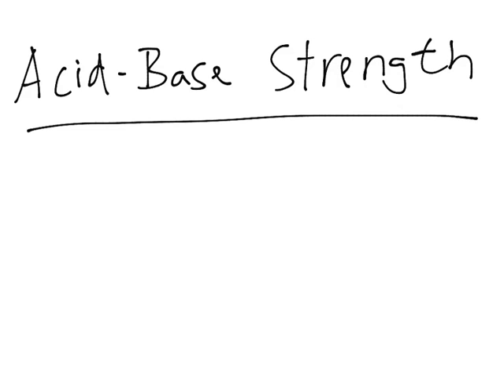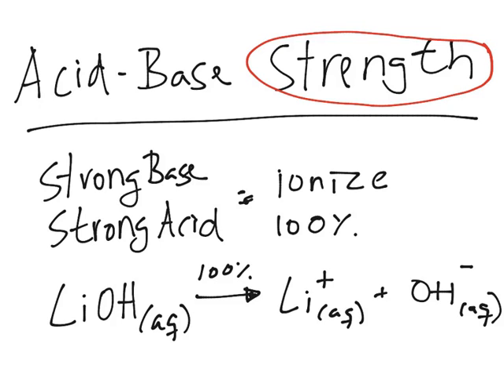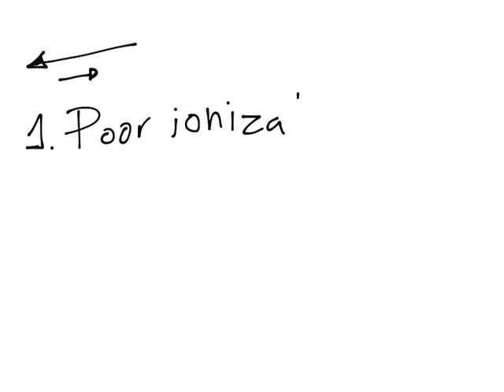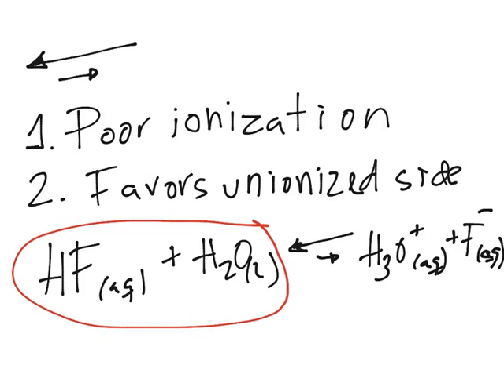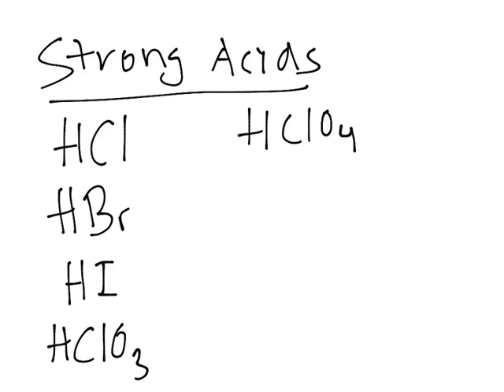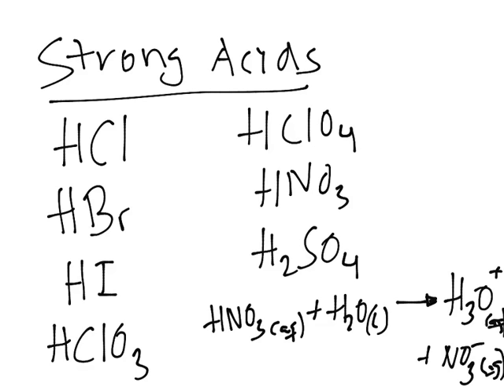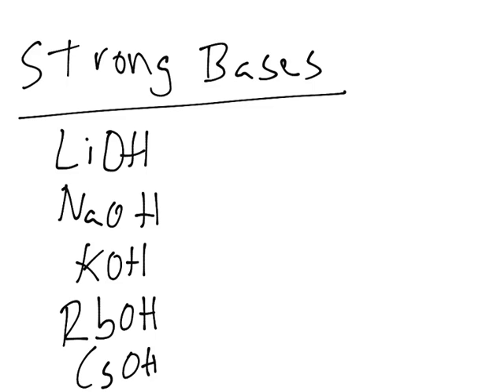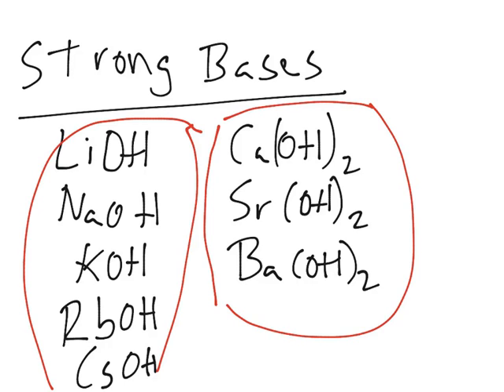Acid-Base Strength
This video explains what are strong acids and bases. It also shows the difference between a strong base or acid and a weak base or acid.